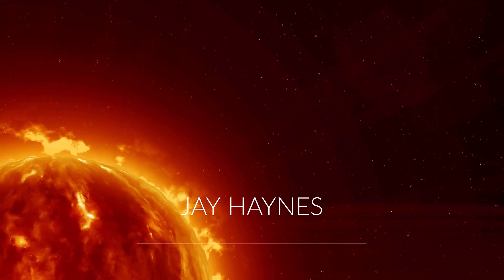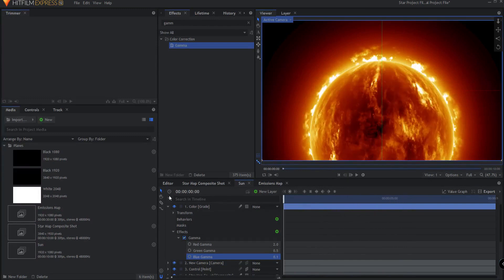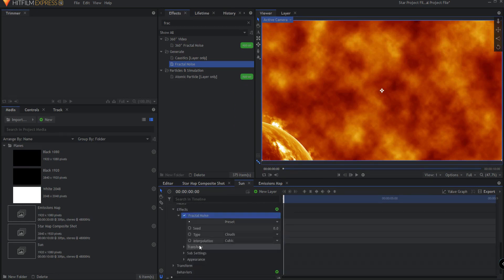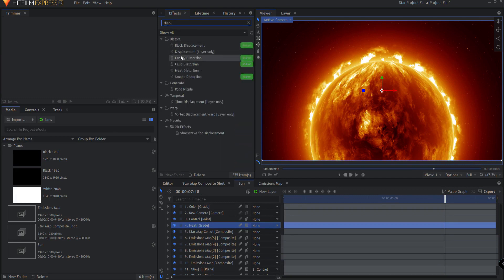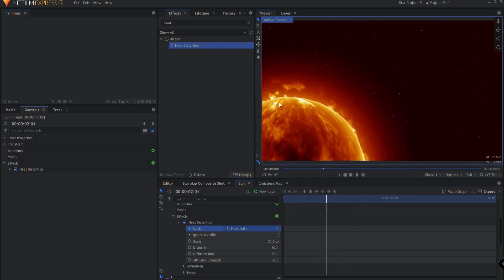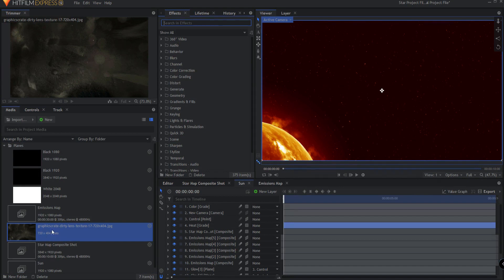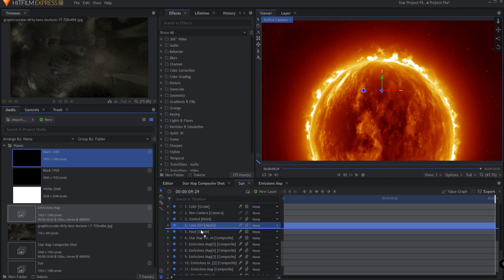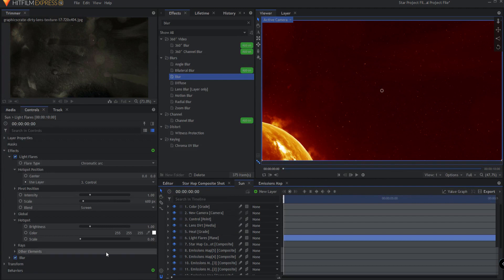Solar Atmosphere in HitFilm Express Version 12 - Part 3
Have you seen Andrew Kramer's Solar Atmosphere tutorial made in After Effects? Have you ever wanted to recreate it in HitFilm Express? Now you can! In this three part series, I will show you exactly how to recreate this Solar Atmosphere effect in the free version HitFilm Express, Version 12. Follow along as I walk you step by step through the process of recreating this amazing Video Copilot Star effect.

Solar Atmosphere Tutorial by Video Copilot (Andrew Kramer in After Effects) published on Apr 23, 2014

Recreating the Videocopilot Star in HitFilm by FXhome (Axel Wilkinson and Simon Jones in HitFilm 2 Ultimate) published on Jul 2, 2014